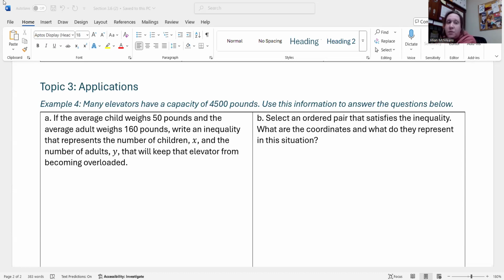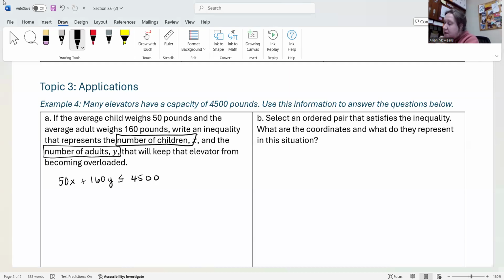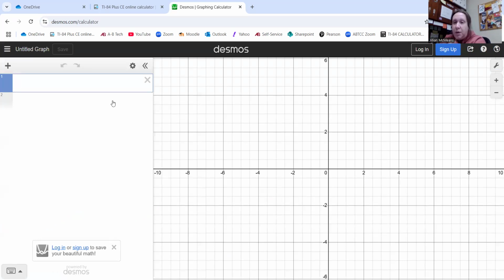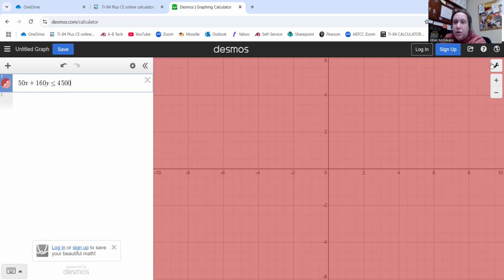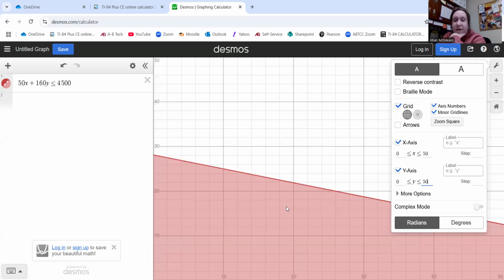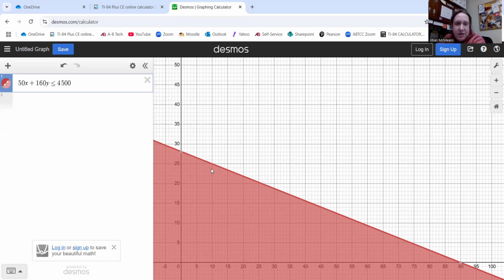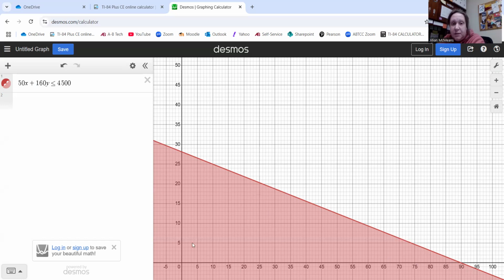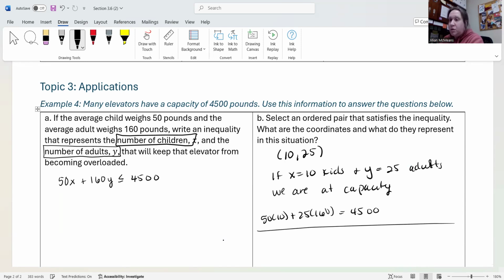M35 Section 3.6 Topic 3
Applications with Linear Inequalities in Two Variables